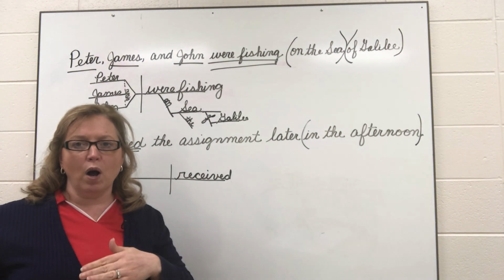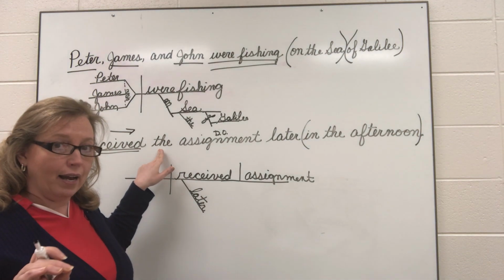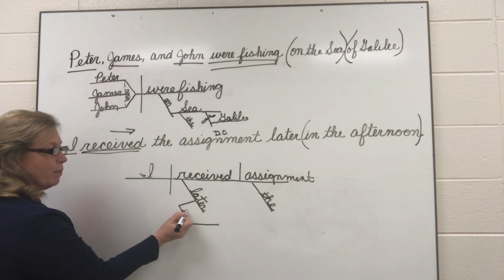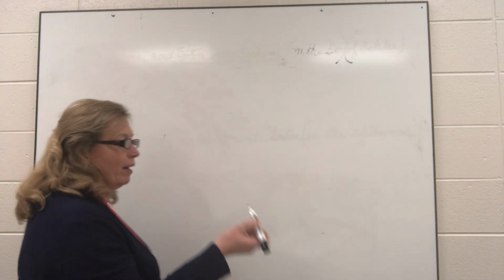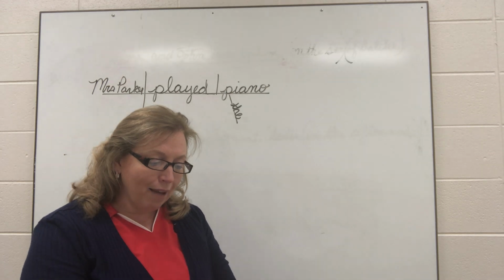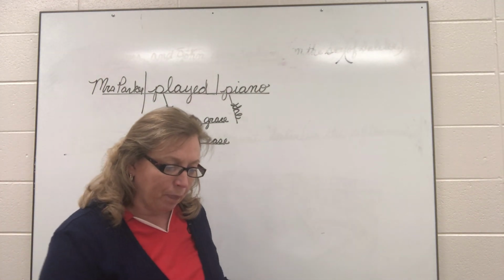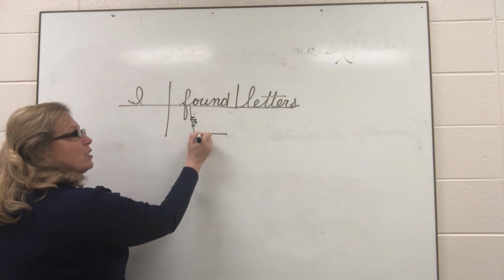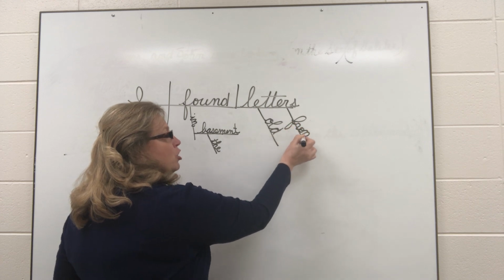English 7 3/20/20 part 2